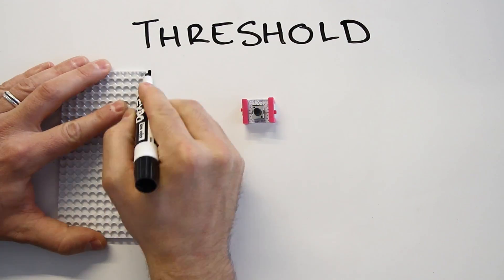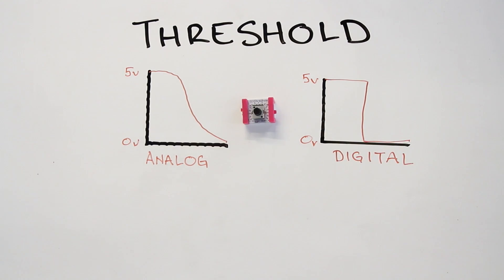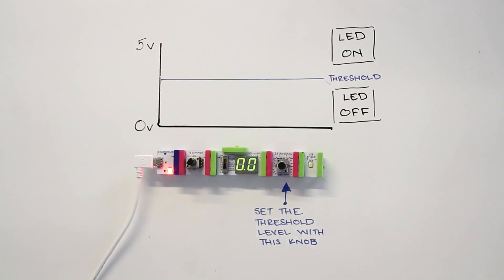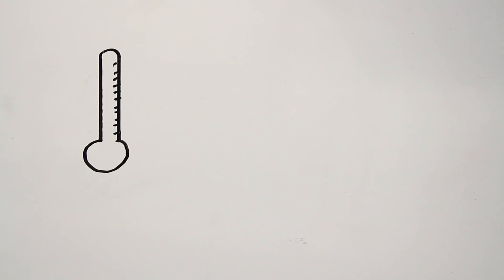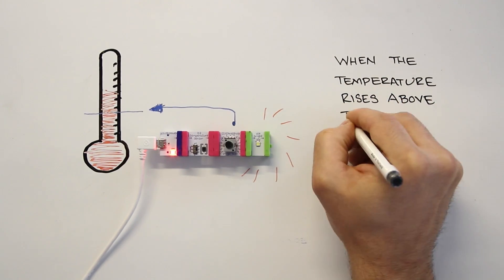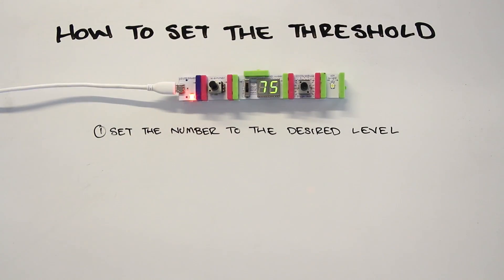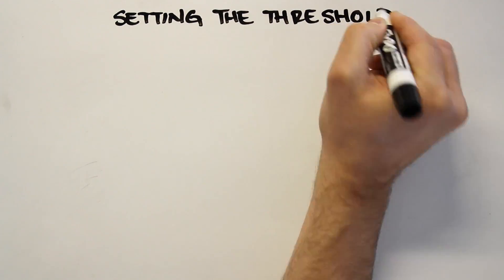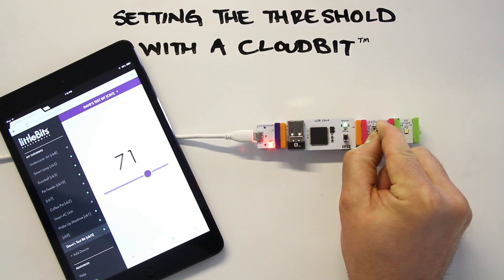Getting Started With The littleBits Threshold Module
The threshold module turns an incoming variable voltage signal into an outgoing digital signal (on/off). When the incoming signal rises above a threshold voltage (which you set using the knob on the bit), the outgoing signal goes from 0 volts (OFF) to 5 volts (ON).

littleBits is the easiest and most extensive way to learn and prototype with electronics. Find out more at littleBits.cc